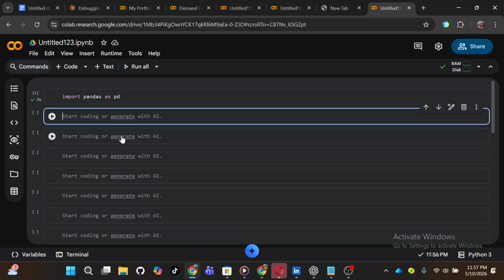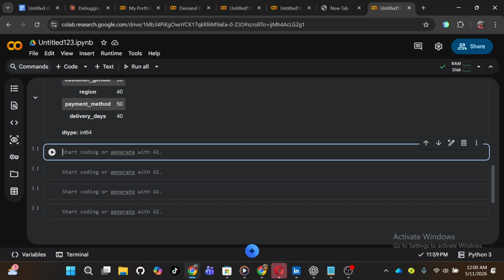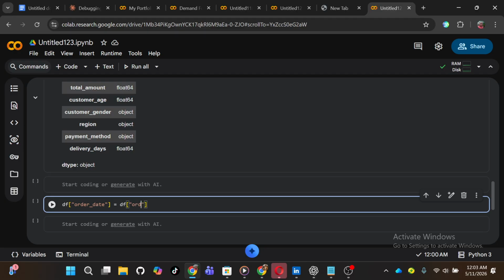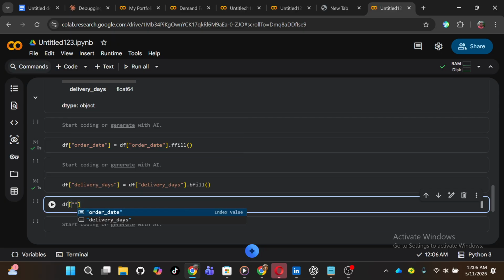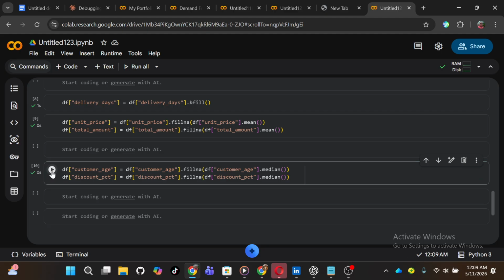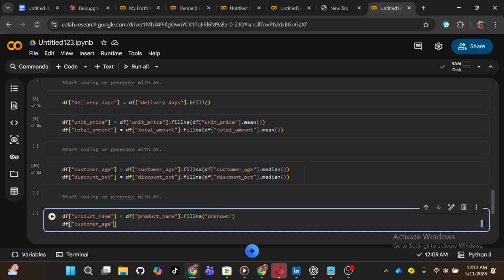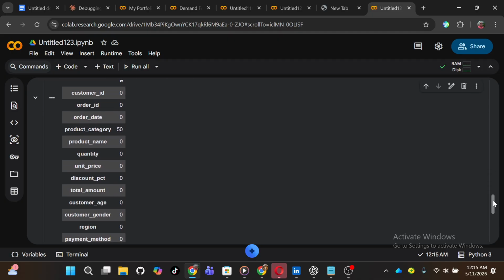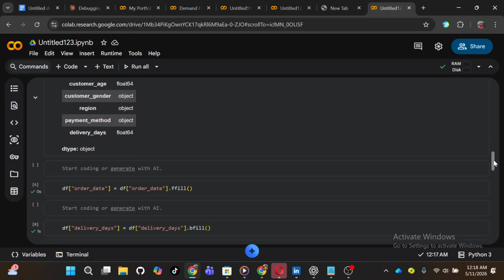The Missing Data Problem Every Analyst Faces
Welcome to the Channel — I'm Amos Analyst.
Whether you're looking to break into data analytics, switch careers, or simply build the skills that today's data-driven world demands — you're in the right place.
This channel is dedicated to documenting my journey as a data analyst while giving you everything you need to start and grow yours. From the fundamentals to real-world projects, I cover it all — SQL, Python, Power BI, Looker Studio, Data Visualization, Web Scraping, Regression Analysis, Data Cleaning, and beyond.
But we're not stopping at the traditional tools. We're stepping fully into the future of data analytics by exploring the most powerful AI tools transforming the industry right now — including ChatGPT, Julius AI, Gamma, Google Gemini, Microsoft Copilot, Claude AI, and Perplexity AI. From generating insights faster to automating reports and building smarter visualizations, I'll show you exactly how to use these tools to work smarter as a data analyst.
What makes this channel different? I'm not just teaching theory. I'm learning, building, and sharing in real time — which means you get honest insights, beginner-friendly breakdowns, and a front-row seat to what becoming a modern data analyst actually looks like.
Here's what you can expect:
Step-by-step tutorials and hands-on projects
How to use AI tools to supercharge your data workflow
Career tips and resources for aspiring data analysts
Honest reviews of tools, courses, and learning paths
A community of learners growing together
If you're ready to turn data into opportunity and harness the power of AI to get there faster — subscribe and hit the notification bell so you never miss a new upload.
Let's build something great — one dataset at a time.